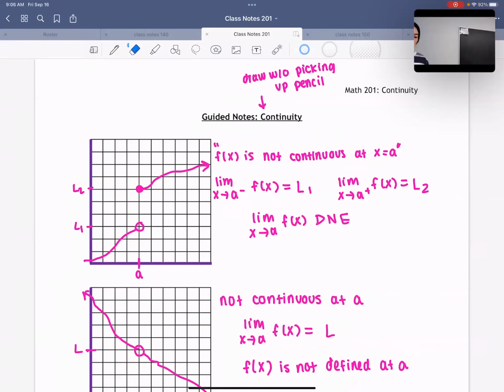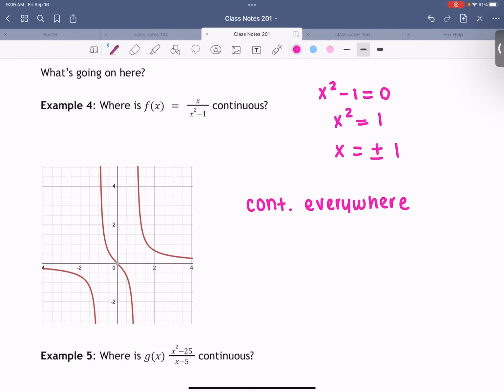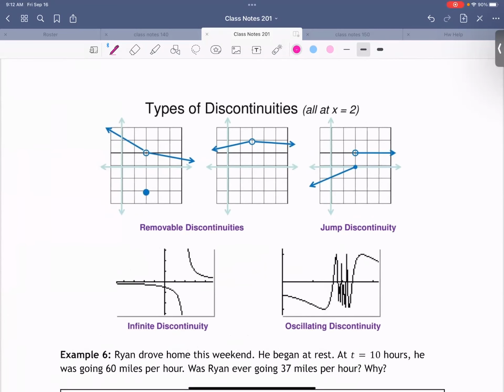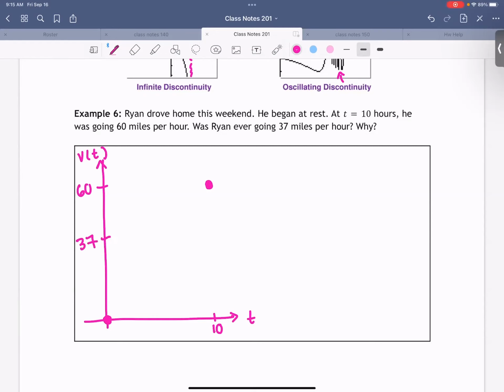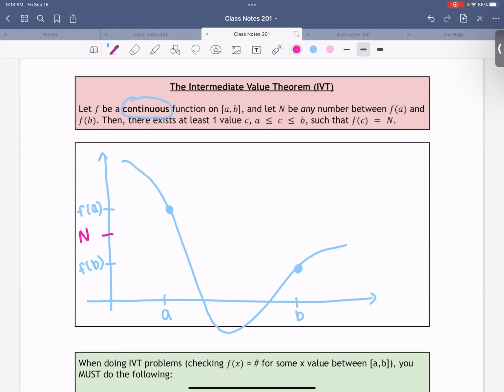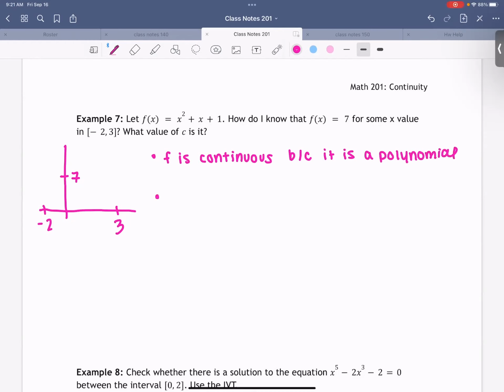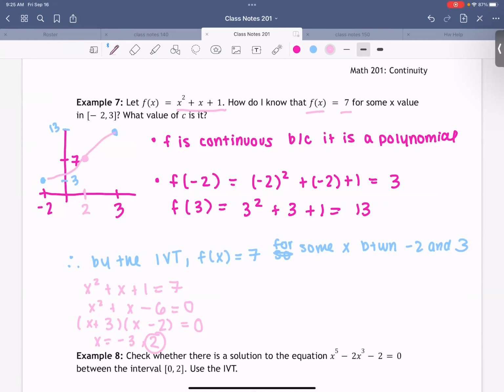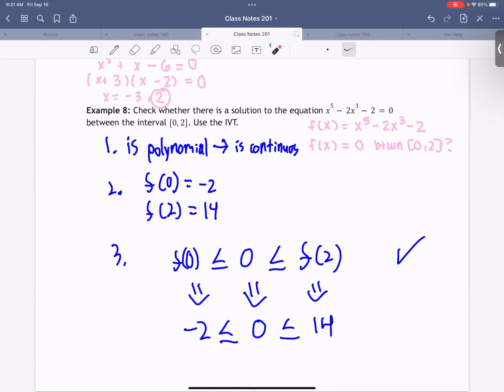Math 201: Continuity, continued (pun intended)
Also, the Intermediate Value Theorem